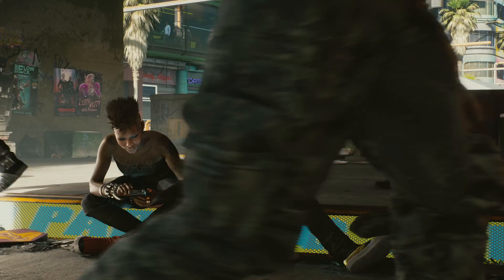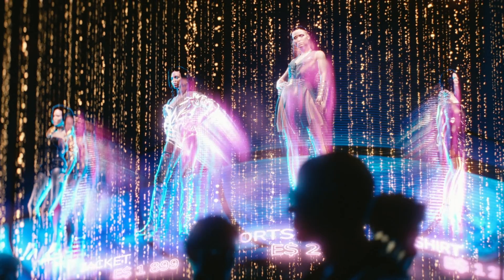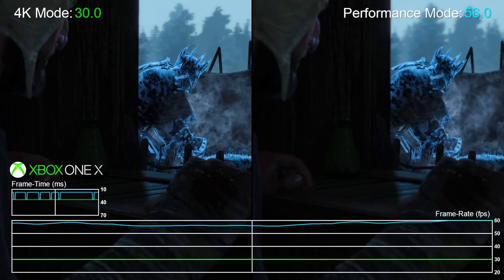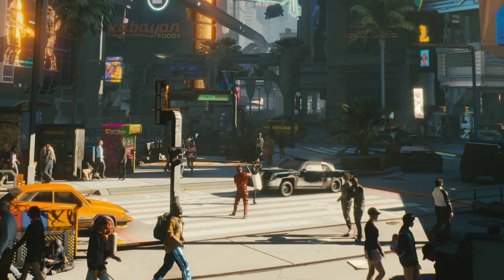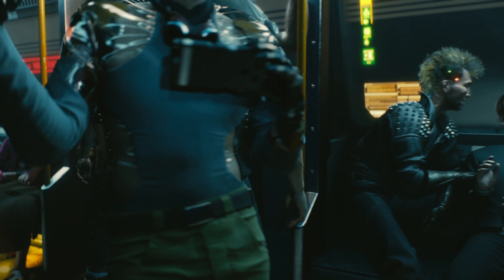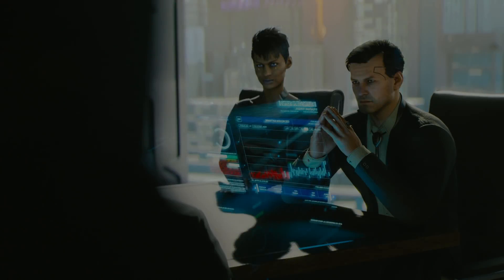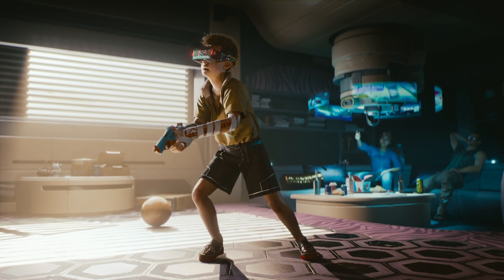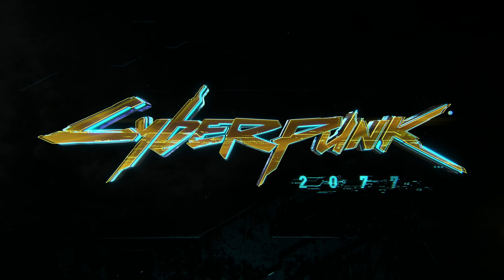[4K] Cyberpunk 2077: Complete E3 2018 Technical Analysis!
Among the most richly detailed trailers of the show, CD Projekt Red's latest takes advantage of an updated engine - building on the team's existing experience with The Witcher 3. Every chosen angle of Night City is gorgeous to look at, each frame reveals more about the technology behind it, as Tom explains.